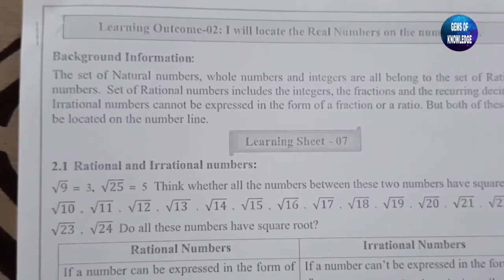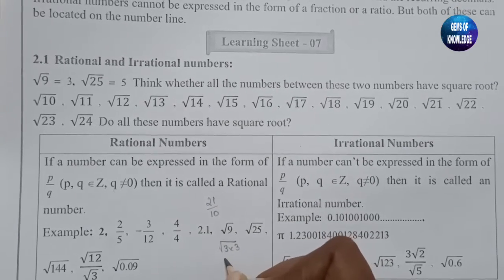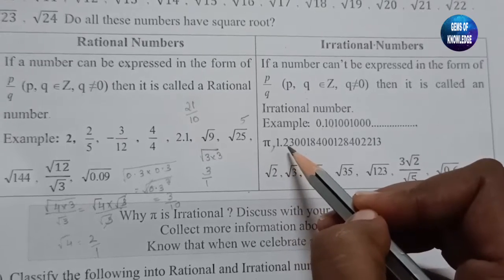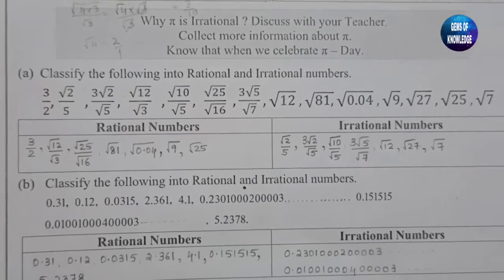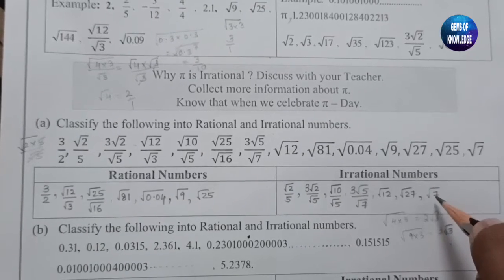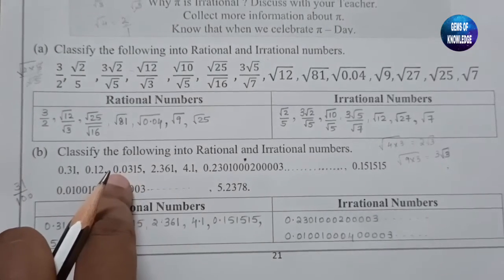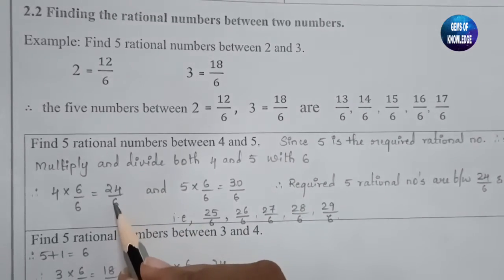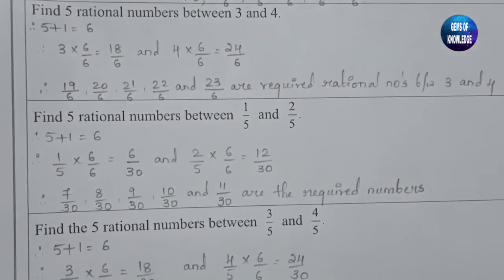KALIKA CHETARIKE PROGRAM class 9 MATHEMATICS Learning sheet-7